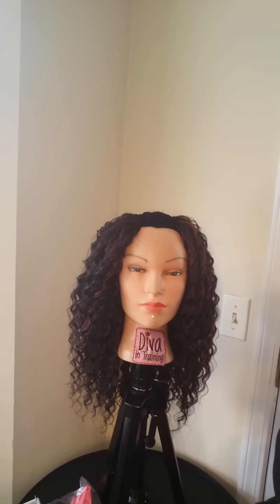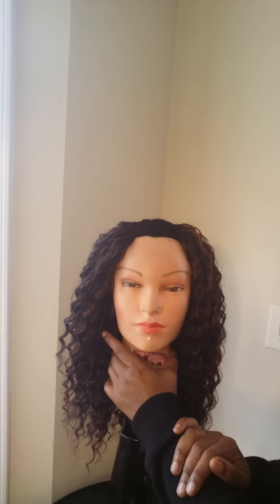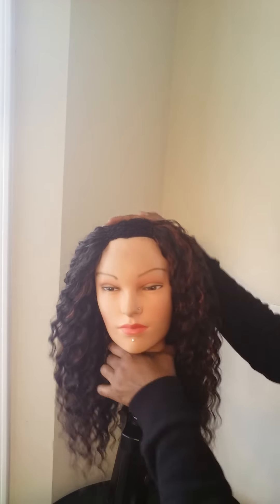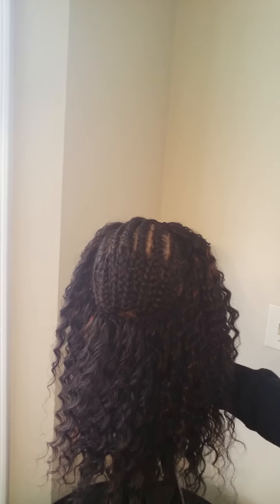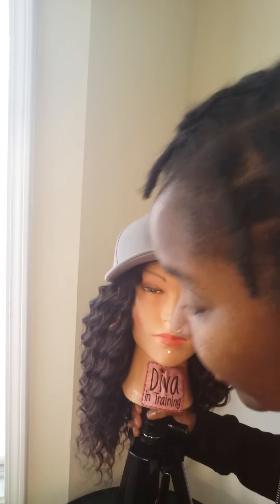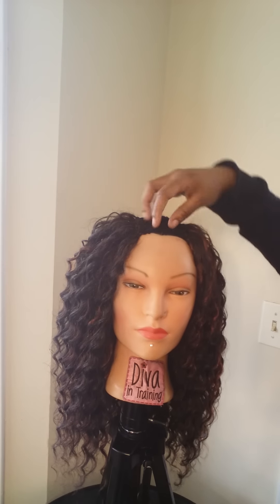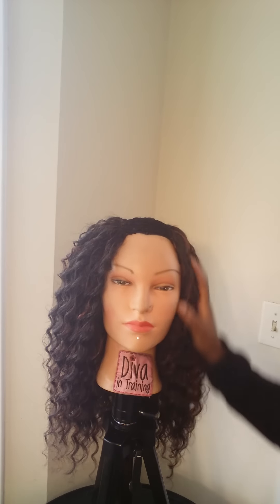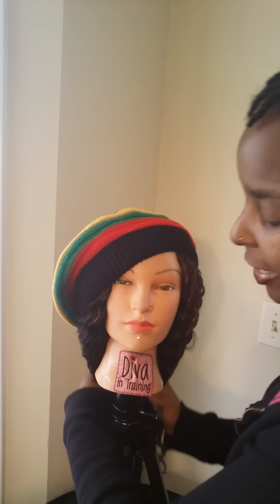Crochet Headband Wig | Freetress Deep Twist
This Video is about a Crochet Head Band Wig I made
for One of My Clients.
I Really Love this Crochet Head Band Wigs.
They are very lightweight and easy to wear.
No more Hot or Uncomfortable wigs you will love this.

I would love to make it for you.

If you would like me to Make you a Crochet Wig.
AKiyia.webs.com

To Purchase My Training E-Video On How to Do a Crochet Wig

I am Trying to get 40,000 Subscribers before the middle of the Year.
 I want to thank you so much for ALL MY OLD AND New SUBSCRIBERS! Thank you so much for Everyone's Support!!

Periscope: @AKiyiaKelly

If you would Like to Make a Appointment or Training Class